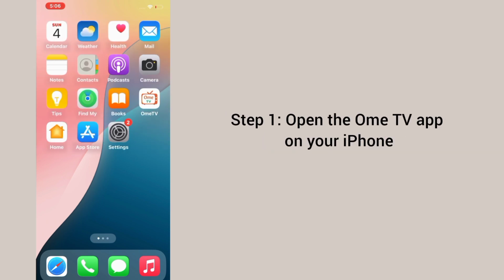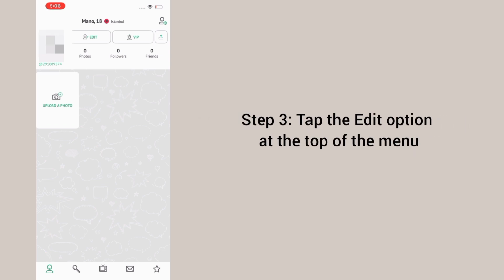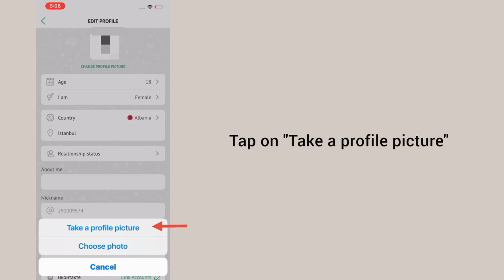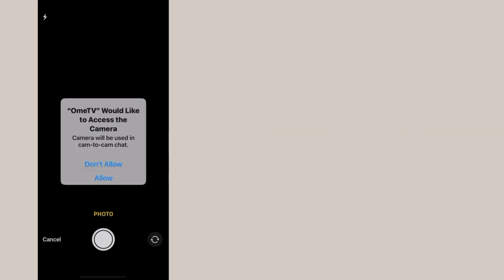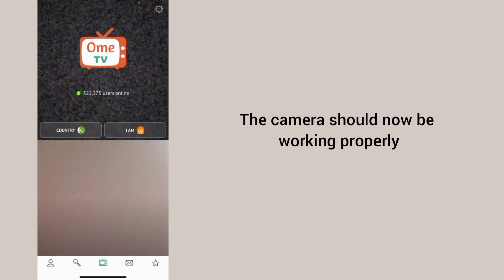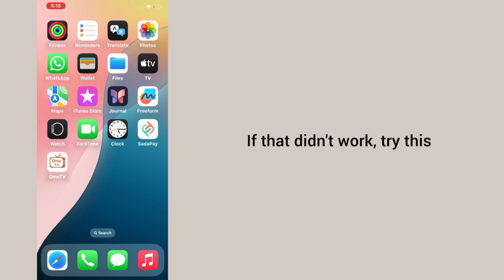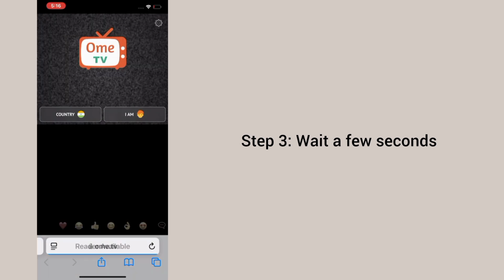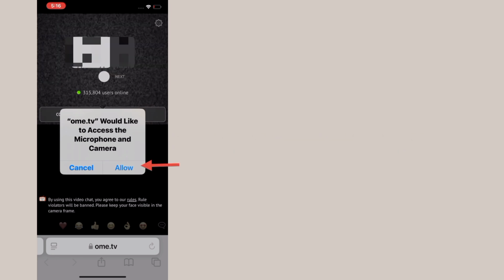How to Turn On Your Camera On OmeTv On iPhone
How to Turn On Camera on OmeTV for iPhone

In this step-by-step guide, we'll show you how to enable your camera on OmeTV using your iPhone.  Whether you're new to OmeTV or encountering issues with your camera, this tutorial will help you get started with video chatting in no time.